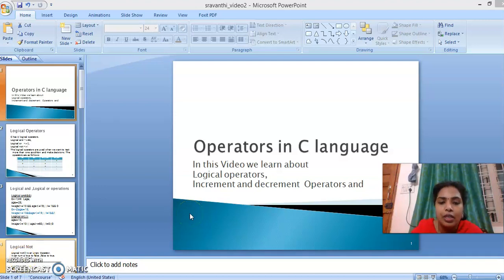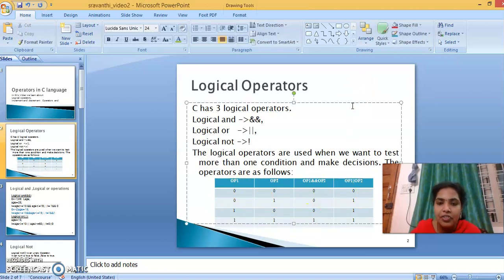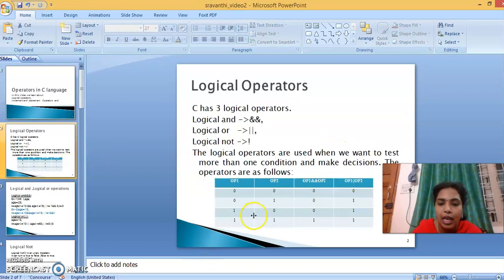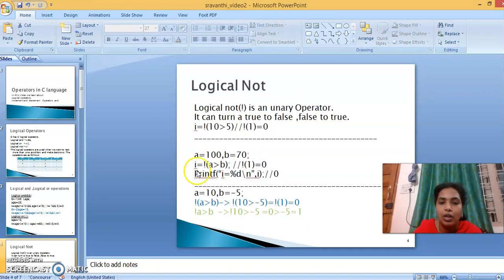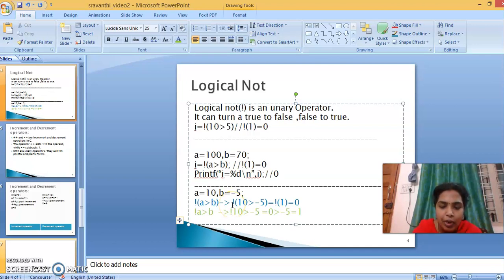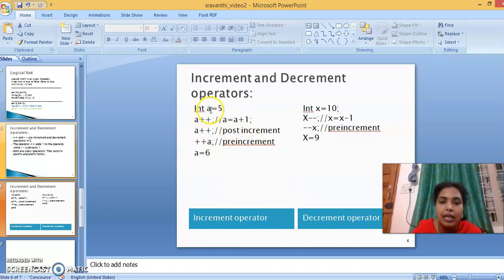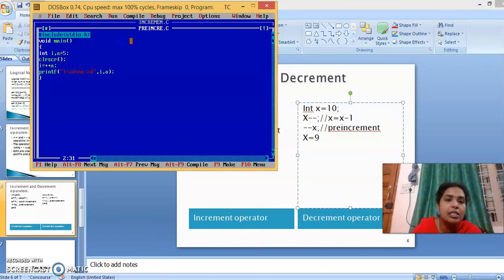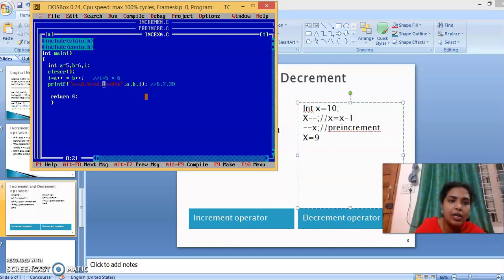Operators_part2(video 3)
GRIET_PPS_operators_part2